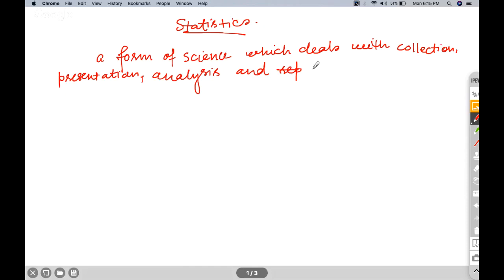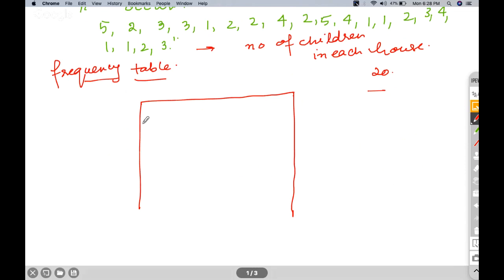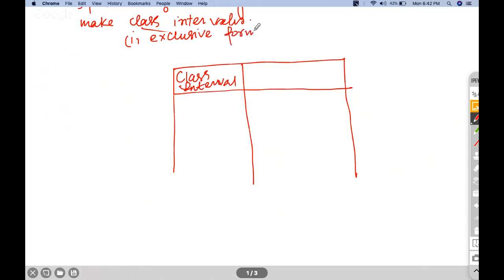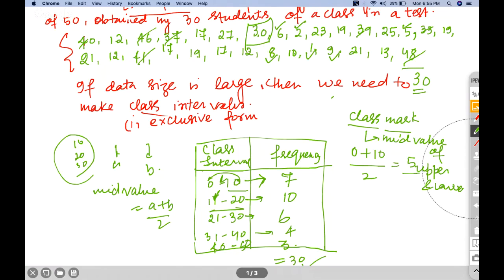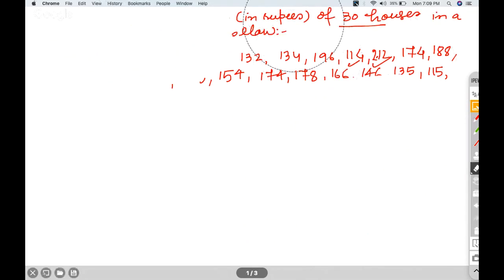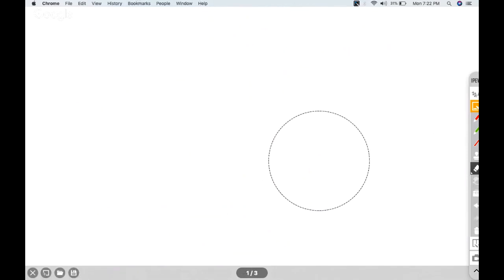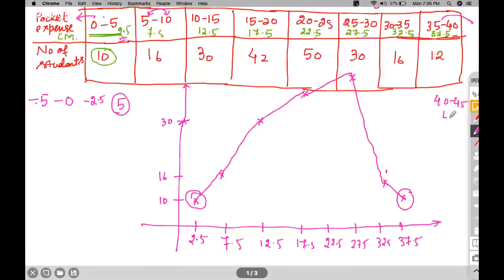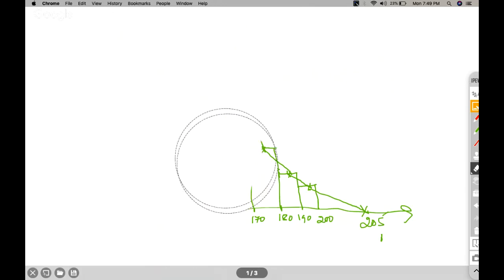CBSE CLASS IX - STATISTICS